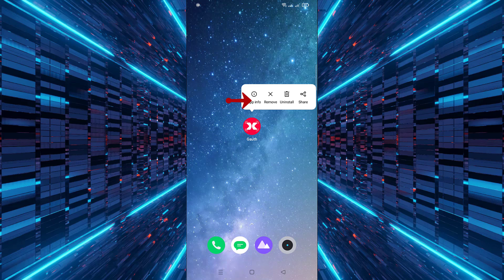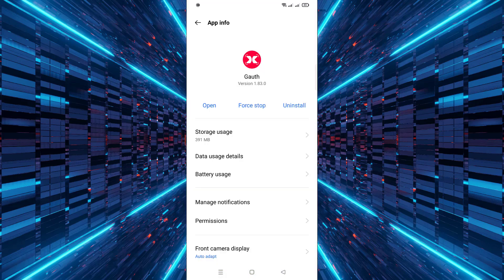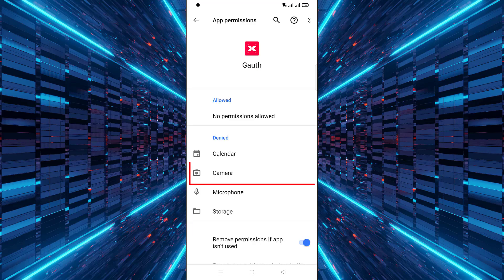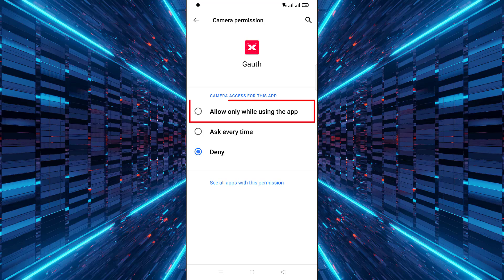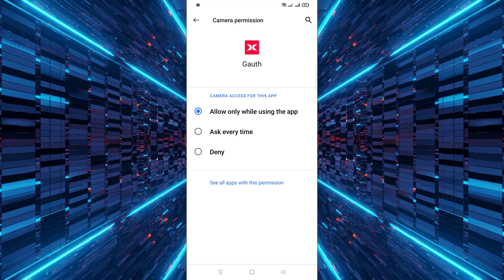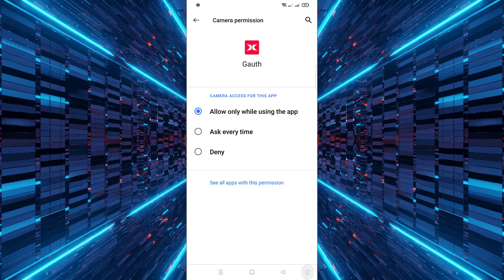How to Enable Camera Access in Gauth App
Learn how to enable camera access in Gauth app to scan codes and use all features smoothly. 🎯

Ensure your Gauth app works perfectly by adjusting camera permissions quickly and safely. 🔒

This guide helps you fix camera issues in Gauth app and improves app functionality instantly. ⚡

Protect your privacy while using Gauth by allowing camera access only while using the app. 🛡️

Never miss scanning features or face interruptions while using Gauth with the correct settings. 🔧

Stay updated with the latest tips and tricks to optimize your Gauth app experience. 💡

Gauth app camera access, Gauth app permissions, enable camera Gauth, fix Gauth camera, Gauth app tutorial